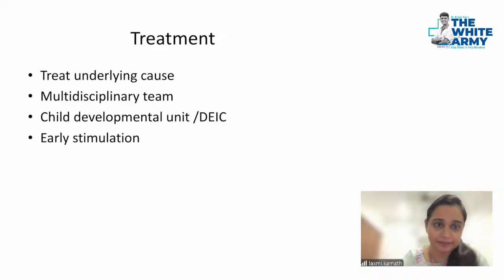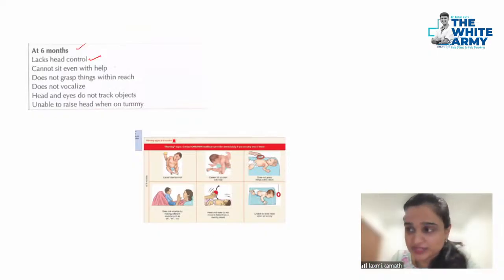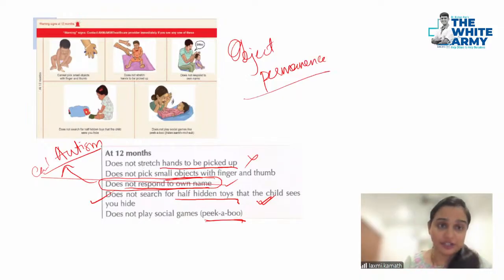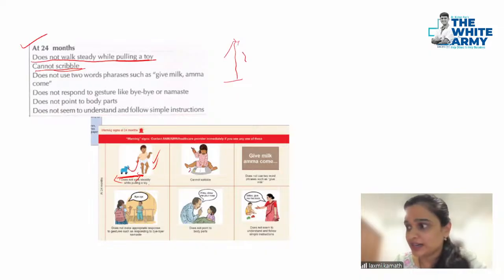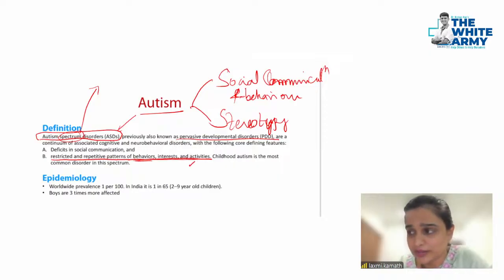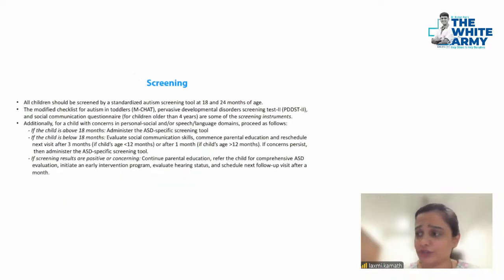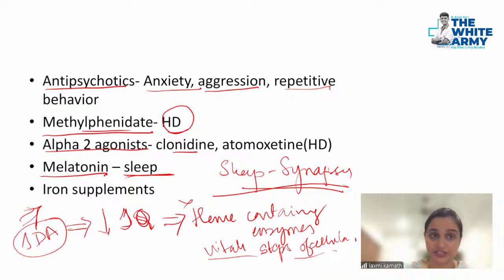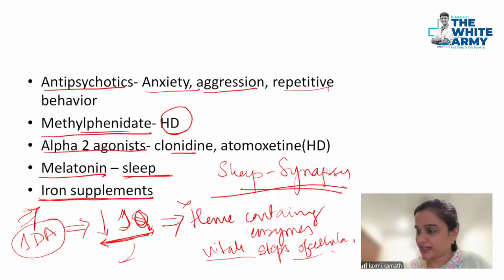Developmental Delay Part 2 | Dr. Laxmi Kamath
The White Army’s

Developmental Delay (Part 2)

Mentor:
Dr Laxmi Kamath,
MD Pediatrics, Fellowship in Neonatology